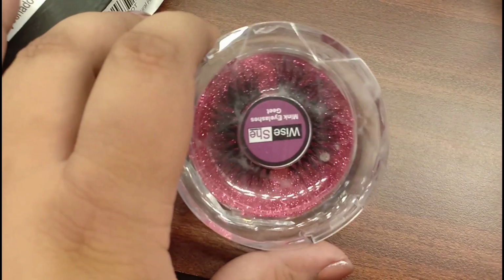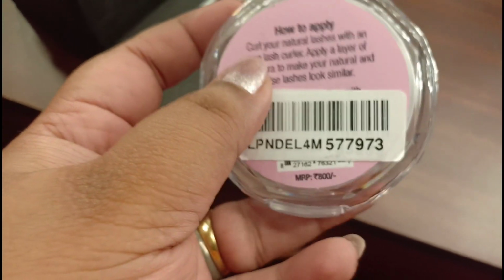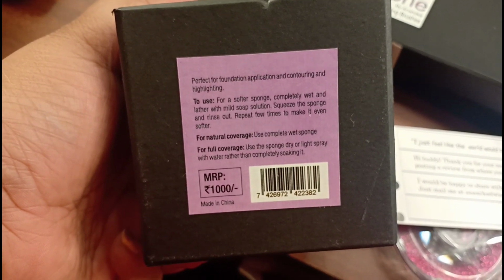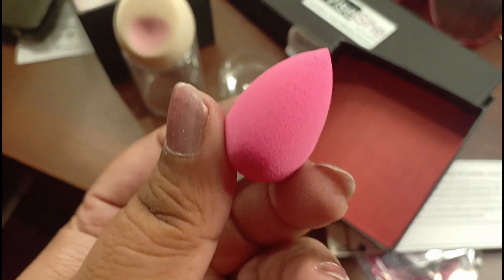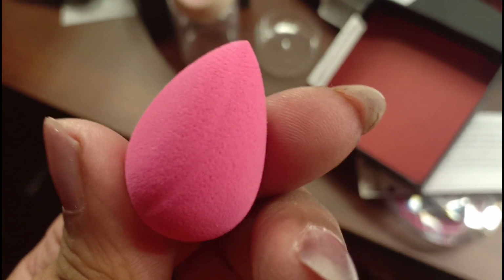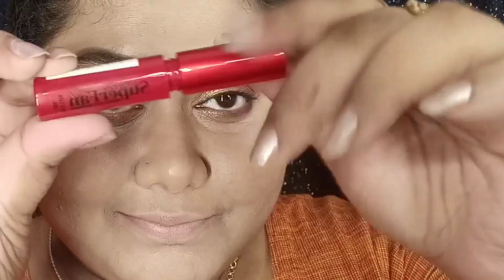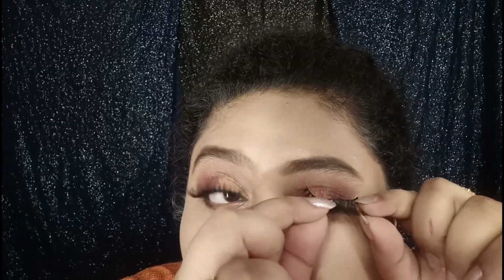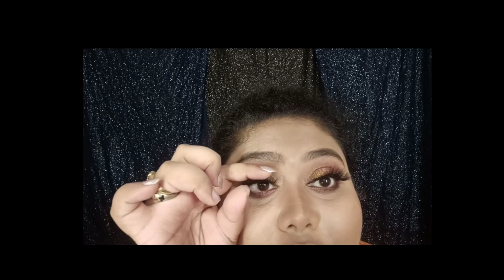Trying Wise She lashes and beauty blender ( super comfortable lashes ) super comfortable lashes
hi guys
these products r purchased by me n not at all sponsered
in totally in love with the products n highly recommend you use them